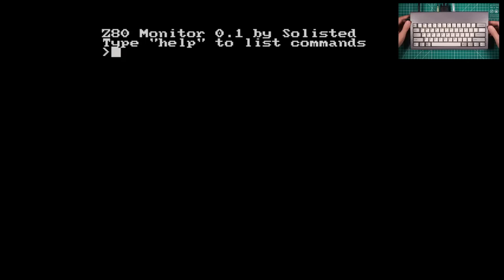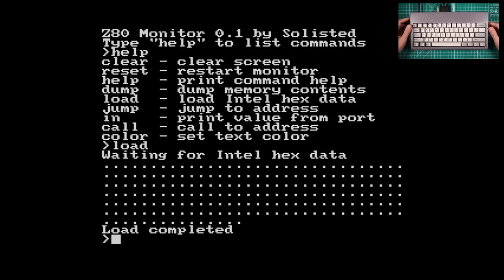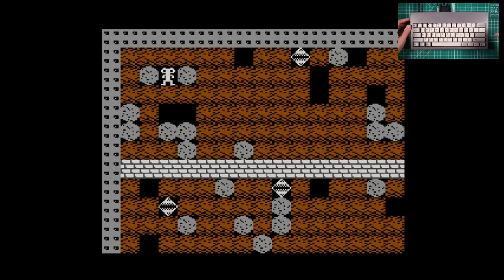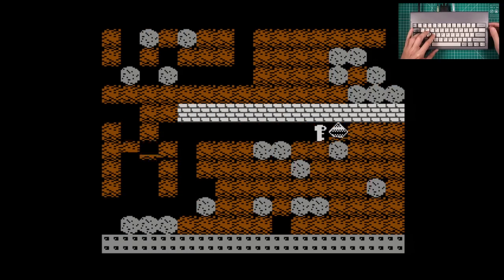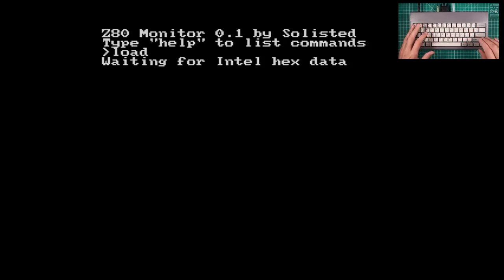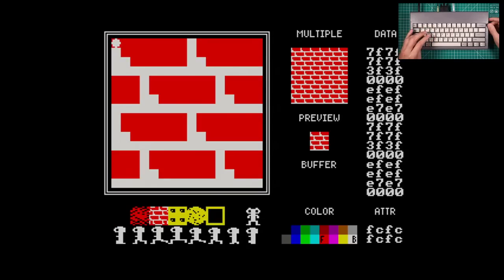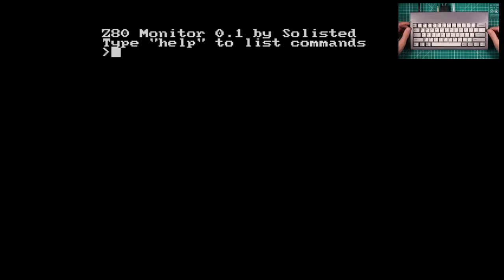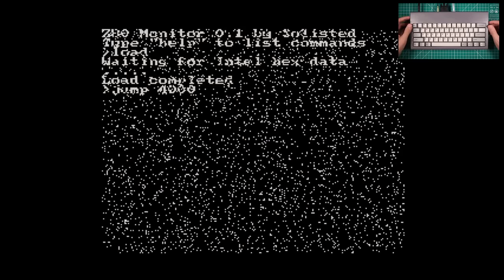DIY 8-Bit Z80 Single Board Computer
This is an awesome Z80 Single Board Computer project I finished last year. It went through a couple of revisions over a few years, this is the final one. It has Zilog Z80 10Mhz CPU, 8Kb ROM, 8Kb VRAM, 48Kb RAM (64Kb total), 2 serial ports (Zilog SIO IC), 2 Atari-compatible joystick ports (first Zilog PIO IC), AY-3 sound generator by General Instruments, built-in mechanical keyboard (second Zilog PIO IC) and Zilog CTC clock chip servicing blanking video interrupts. This is Sinclair ZX Spectrum personal computer reimagined - it's what I wanted it to be.

It has one demo game written for it - Boulder Dash clone, one application - graphics tile editor. And it has small debug monitor program built in the ROM. I plan to make BASIC interpreter for it and assembly language development environment after I finish making Window/Linux/Mac SDL-based emulator.

High quality manufactured PCBs of the mainboard and keyboard for sale

It is very easy to build it yourself. No sophistication required to do it, it's completely made of through-hole components, very easy to solder at home. CPLD ICs are also very easy to program with inexpensive tools. I will make a separate video on how to work with Atmel CPLDs used in this project.